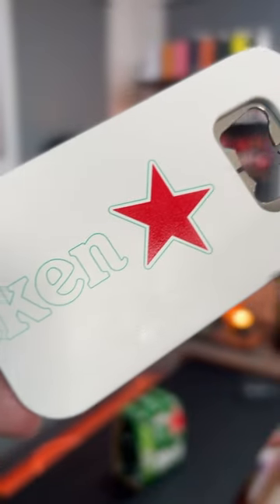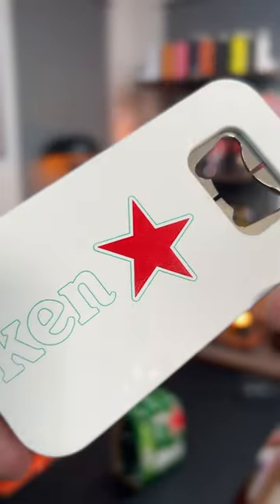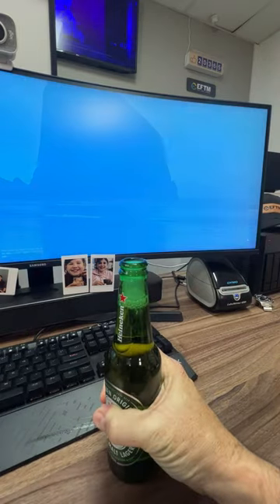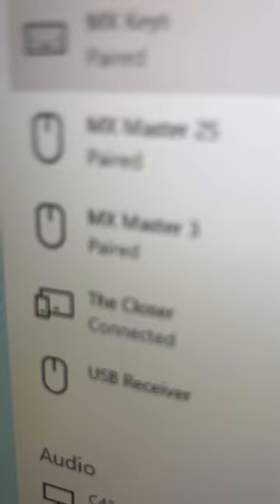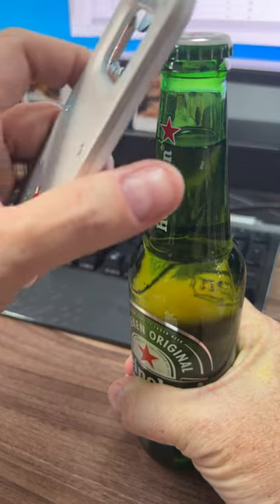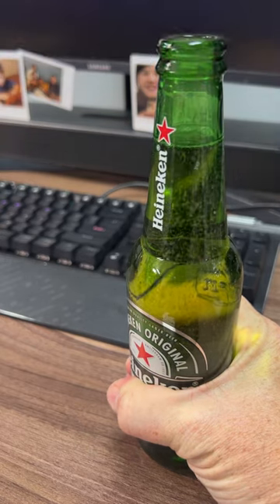The Closer smart Bottle Opener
The Closer, an awesome idea for a fun gadget to get you away from your desk when its drinks time!